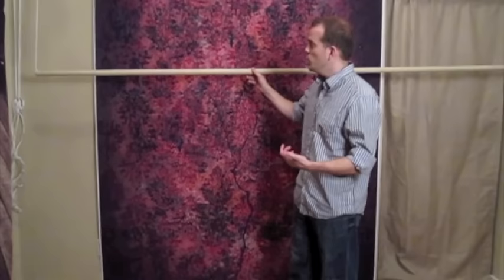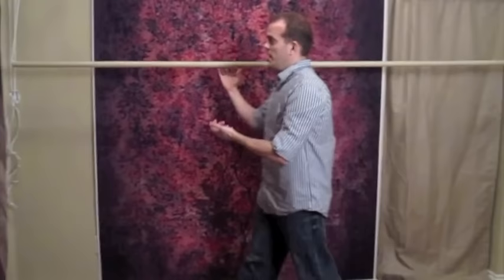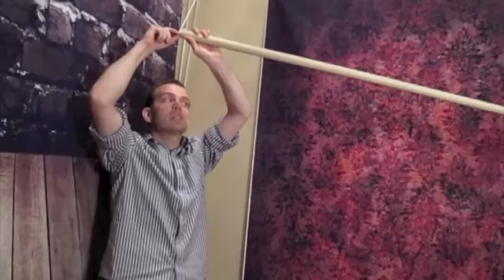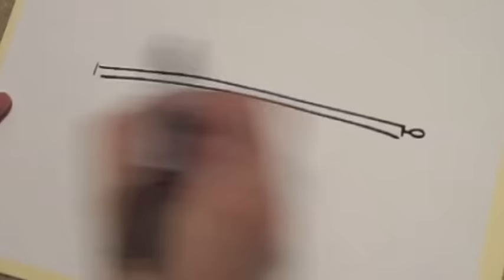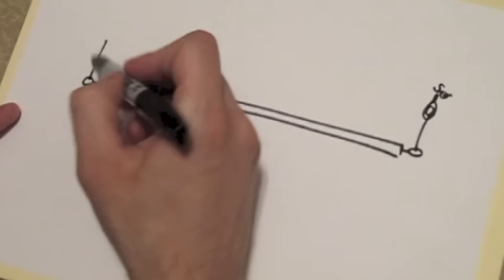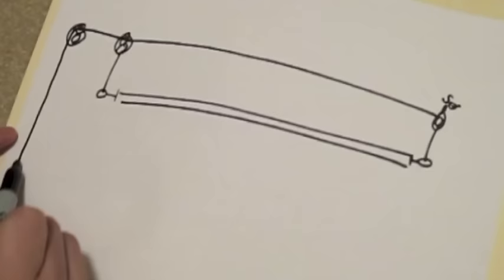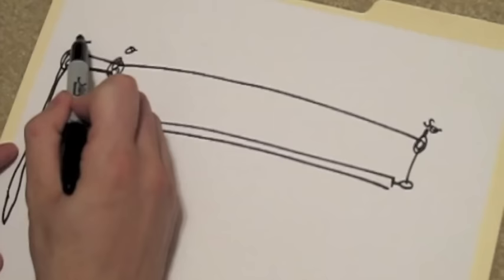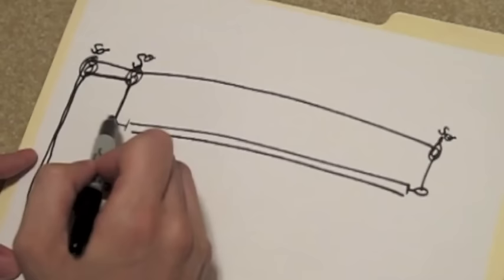How to Construct a Backdrop Pulley System (for under $35)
In this video we show you the parts you need to buy and how to assemble them in order to make a very affordable backdrop pulley system for your studio.